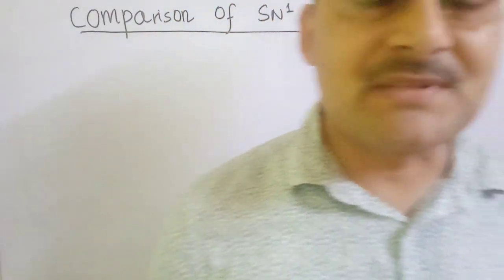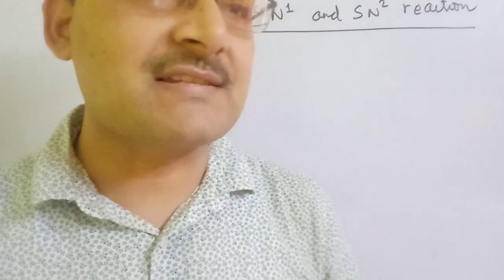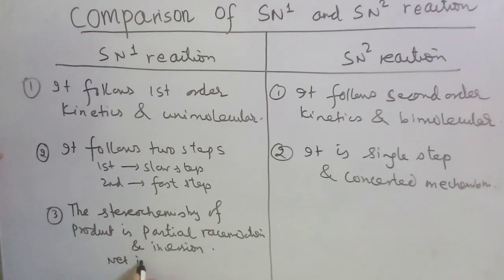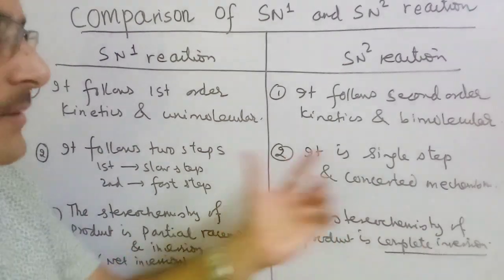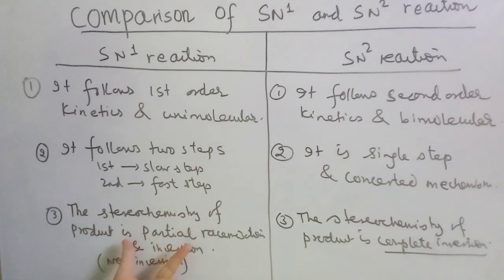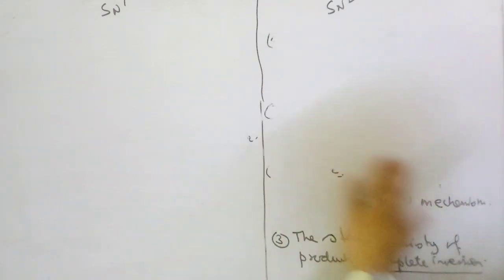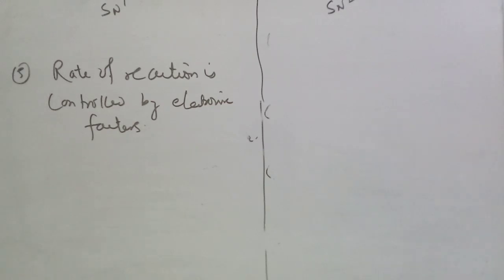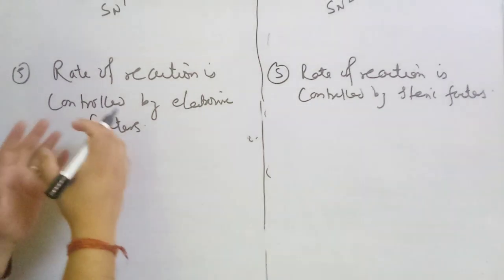differencesbetweenSN1andSN2reaction allchemistrystudents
THIS VIDEO COMPARES THE DIFFERENCES BETWEEN SN1 AND SN2 REACTIONS.